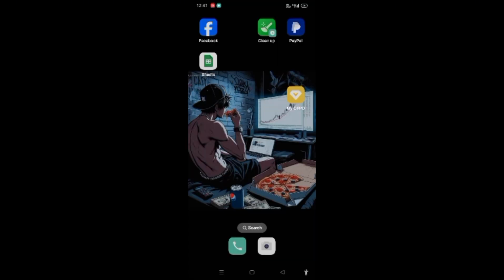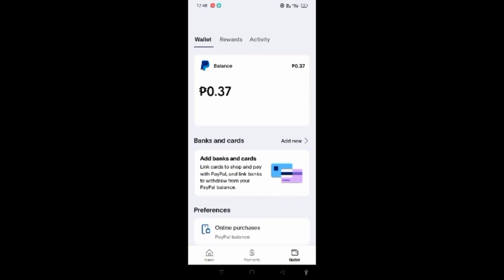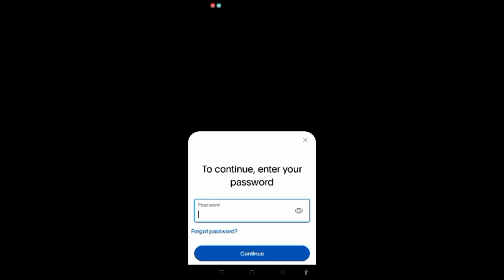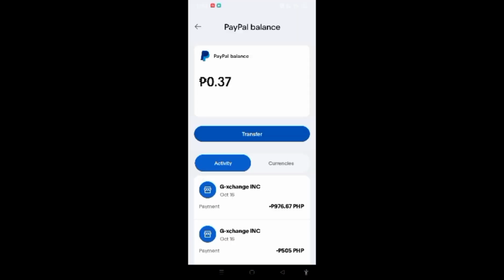How to Add Bank Account to PayPal (Best Method)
Learn how to add a bank account to PayPal with the best method in this step-by-step tutorial.